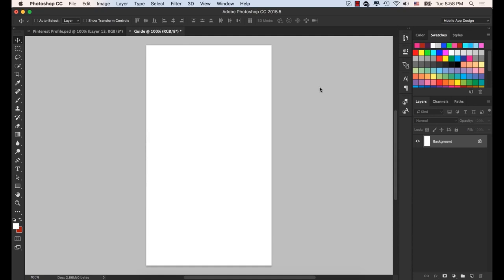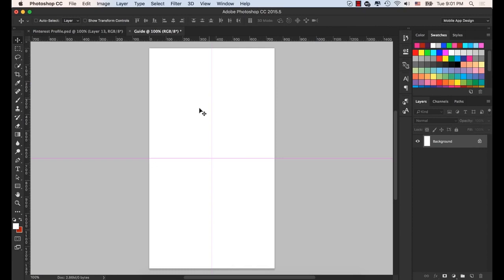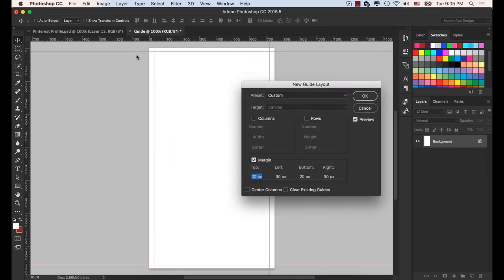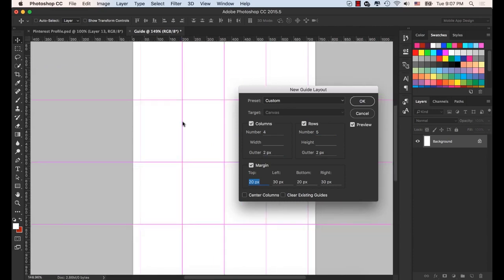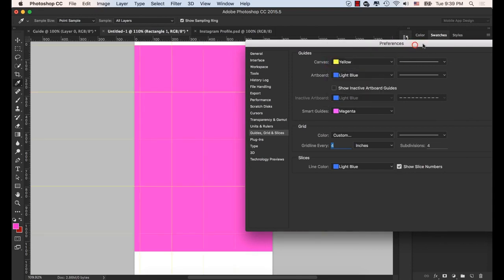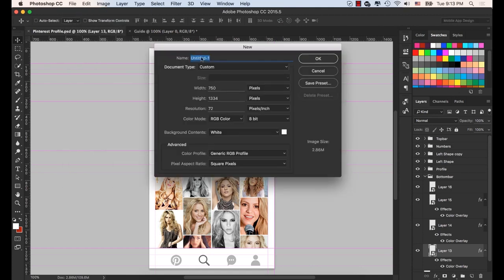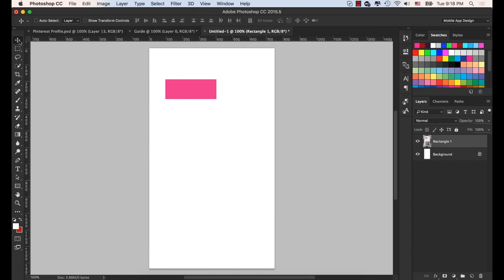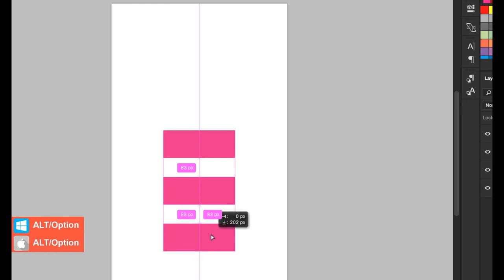Mobile App Design in Adobe Photoshop 2022 7. Guide and Smart Guide in Photoshop CC